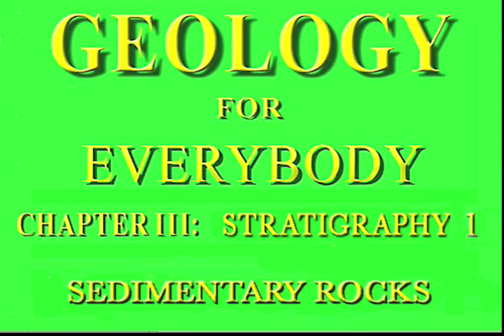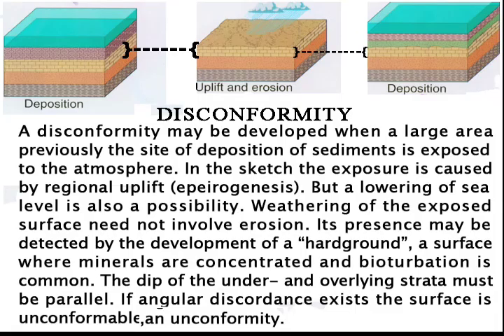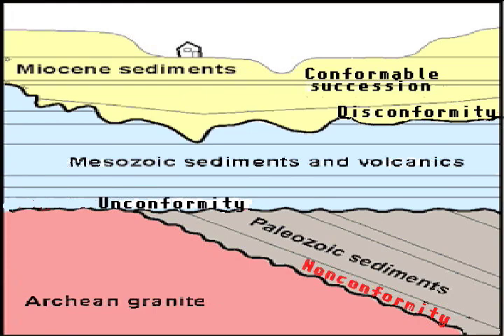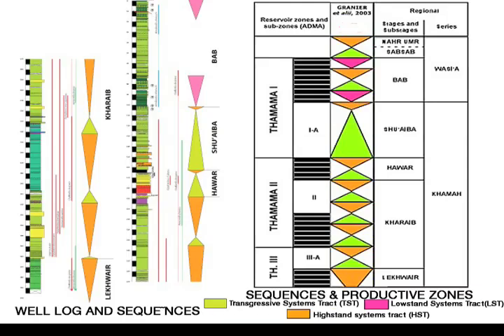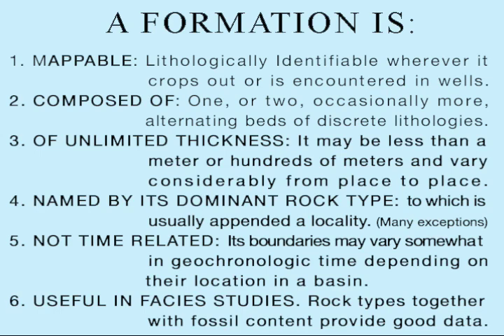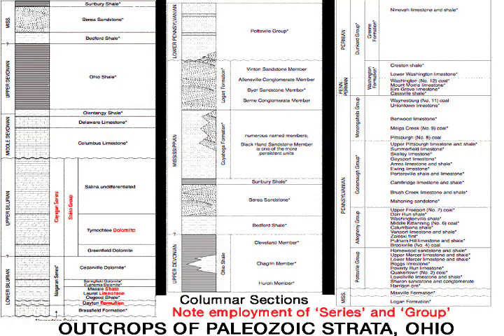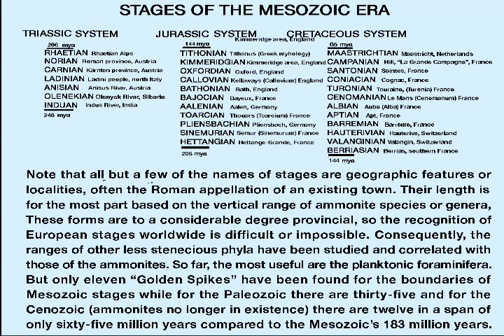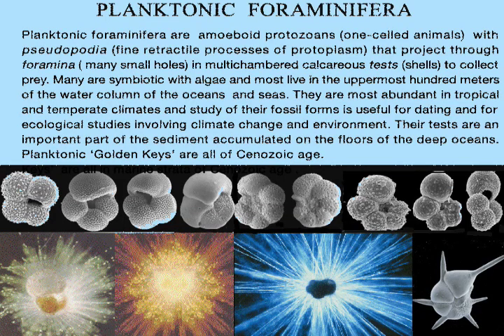Stratigraphy 1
nomenclature of relationships of sedimentary rocks, sequence stratigraphy and terminology, eustatic cycles, definitions of formation and its multiples, geochronologic and chronostratigraphic compared, stage definition, GSSP (Golden spike) main fossil groups for biostratigraphy